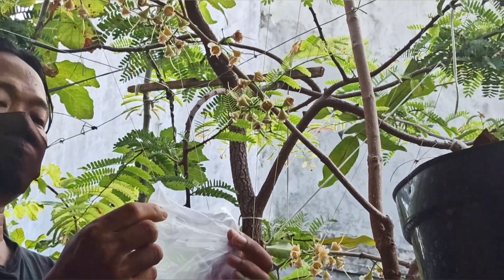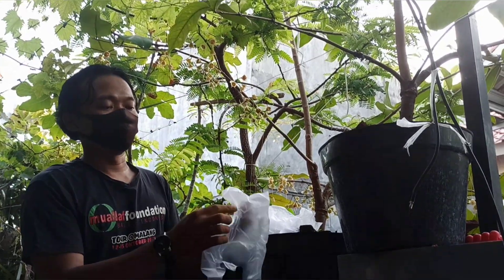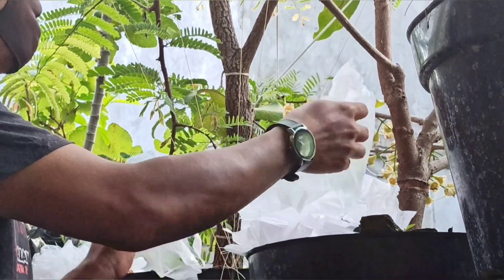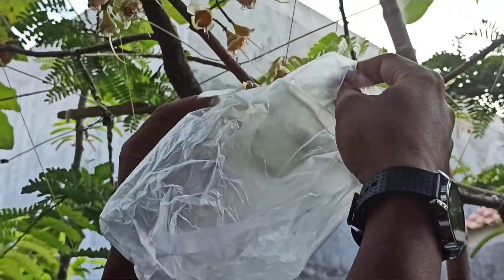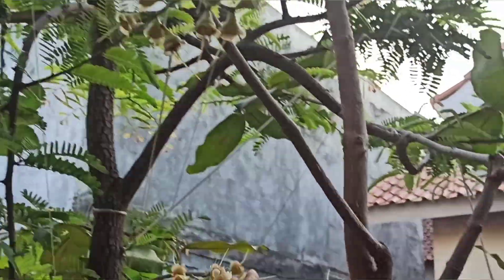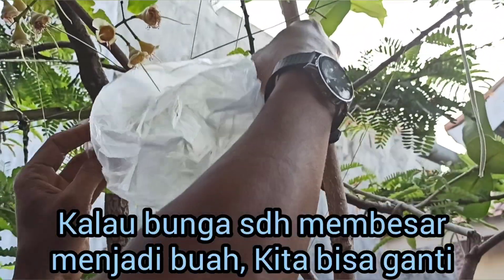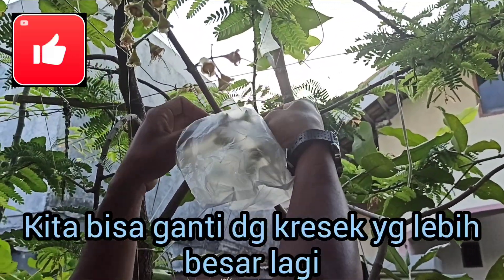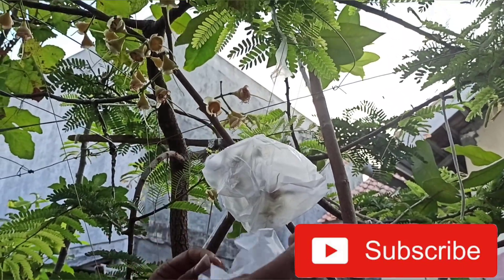🔴pembungkusan bunga jambu air | pembungkusan buah jambu air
cara pembungkusan bunga jambu air dan pembungkusan buah jambu air.
 untuk mendapatkan buah yang super dan tidak diserang hama ulat.sebaiknya dalam pembungkusan bunga jangan sampai telat,segera bungkus bunga pada saat bulu hidung sudah rontok.